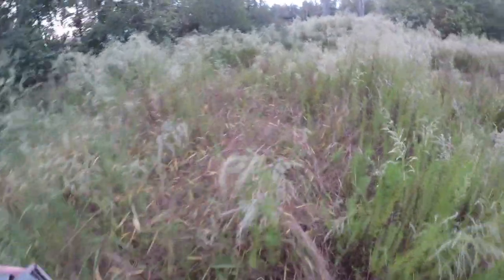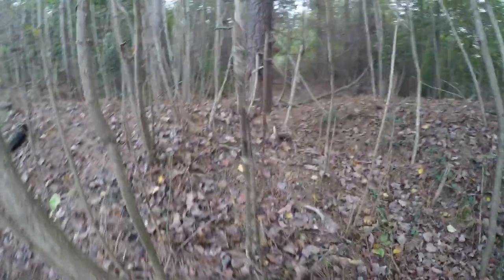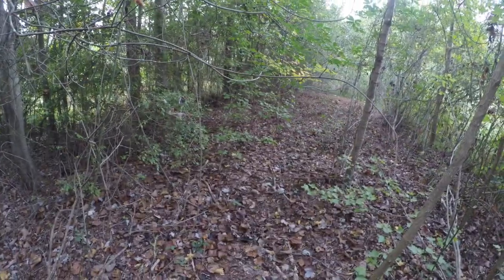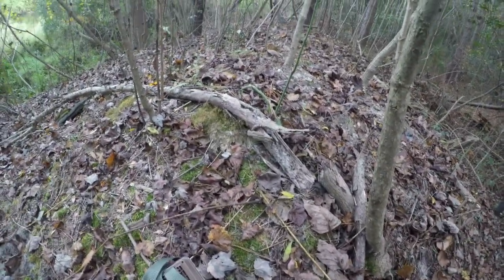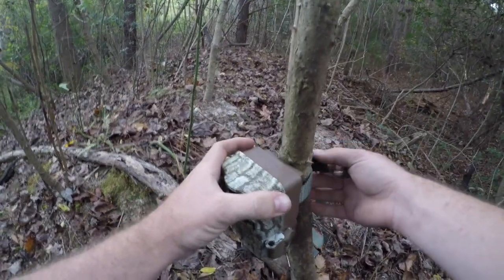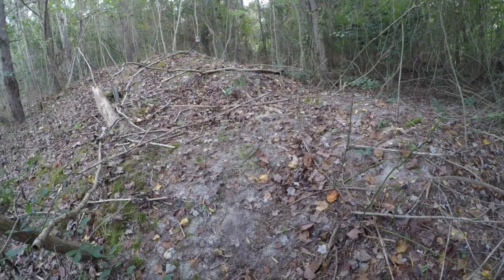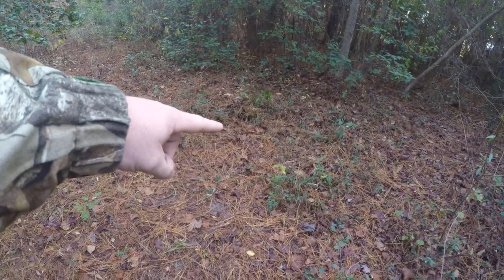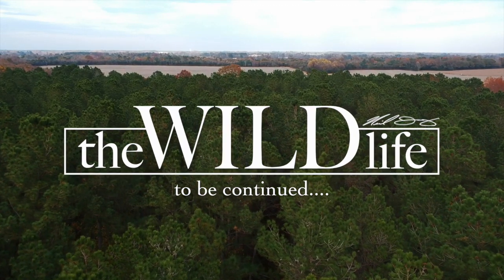DSLR Camera Trapping: Part 1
Are you interested in camera trapping wildlife? Come along with me as I use camera trapping to photograph wildlife. We'll start out with scouting, deploying trail scouting cameras, deploying the camera trap and retrieving it. I will also go over all my equipment, settings and lighting. Part 1 of many!

To see more of my photography work please visit my two sites

Photography/Videography Equipment Used:
Canon 16-35mm f/2.8L III
Sigma 150-600mm Contemporary

I plan on making more in the future. I will also try to do more in-depth videos.